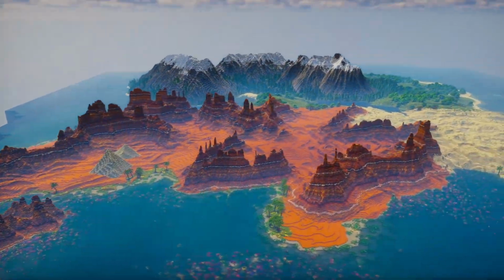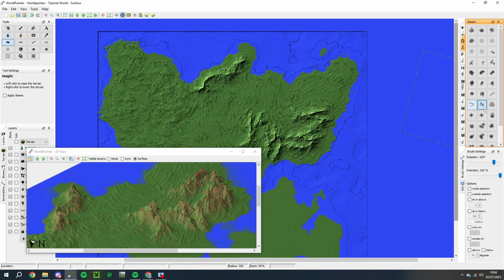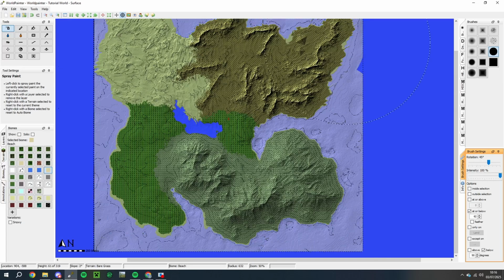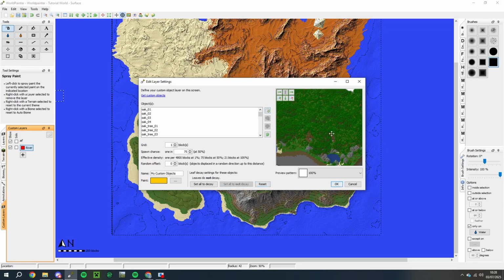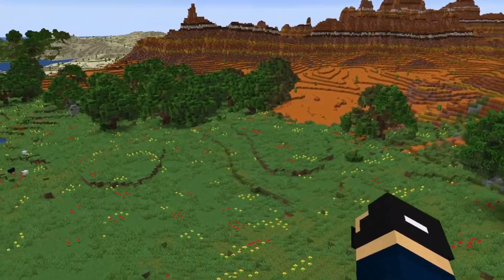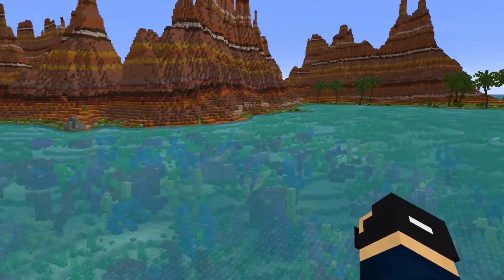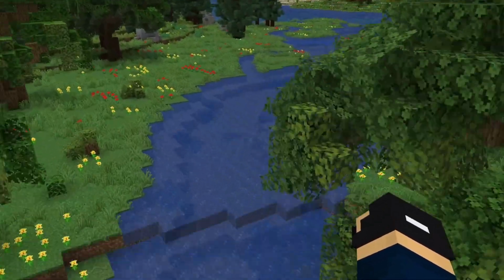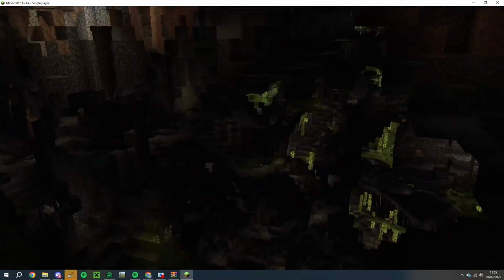World Painter TUTORIAL - How To Create Custom Multibiome Minecraft Maps!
Hey everyone!

You’ve been asking for this one for a while — an in-depth tutorial on how to create custom multibiome Minecraft landscapes using WorldPainter!

We’ll cover all the basics to get you started, and from there, it’s all about letting your creativity take over.

Hope this helps and inspires you to build something epic! 😄